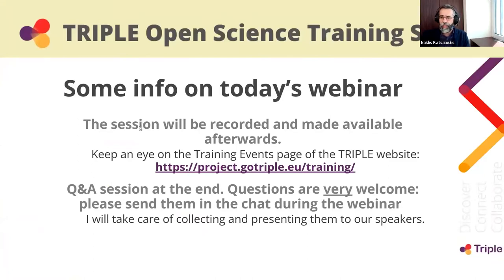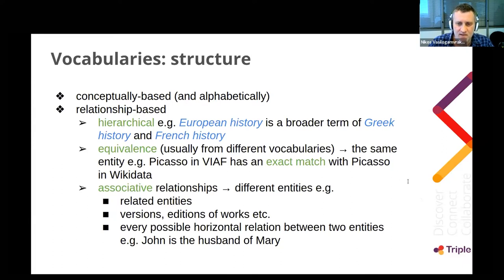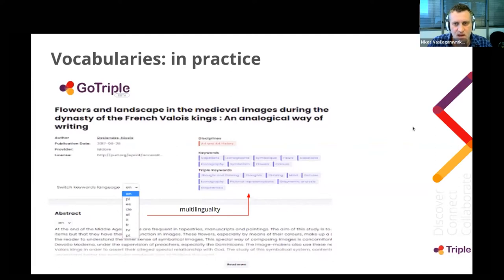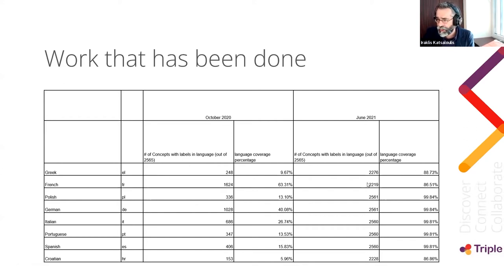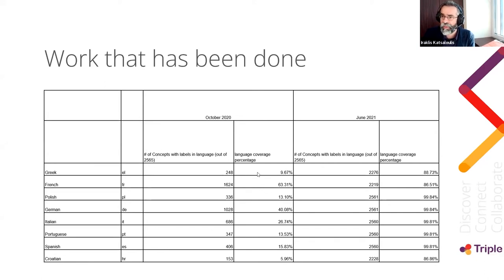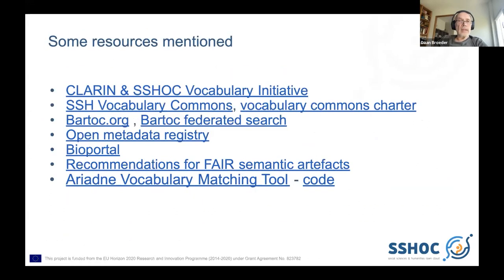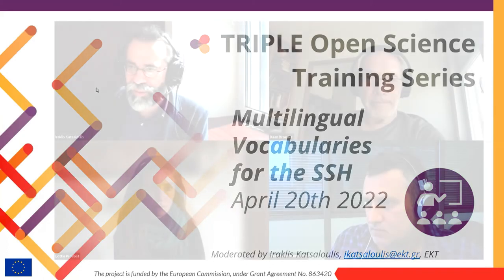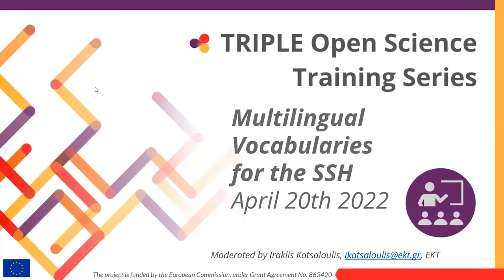Multilingual Vocabularies for the Social Sciences and Humanities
This training webinar will be a synergy of TRIPLE and SSHOC projects, and it will be devoted especially to the creation, use and management of controlled vocabularies in the SSH. Controlled vocabularies are organized arrangements of words and phrases used to annotate, index and retrieve content through browsing or searching. Multilingualism is an essential feature for the SSH, this is why multilingual SSH vocabularies are greatly needed. The training event will provide answers to the following questions, among others:

What are SSH Vocabularies and why are they so important?
How to create a multilingual SSH Vocabulary (The TRIPLE case)?
The large variety of vocabularies and management needs in the SSH. How to build an interoperable infrastructure for vocabularies (The SSHOC case)?
🗓 Date: Wednesday, 20th April 2022, 14.00 – 15.30 (CEST)
🎤 Presenters: Daan Broeder with contributions from other SSHOC partners (CLARIN ERIC/SSHOC) , Haris Georgiadis (EKT/TRIPLE), Nikos Vasilogamvrakis (EKT)
🤵 Moderator: Iraklis Katsaloulis (EKT/TRIPLE Project)